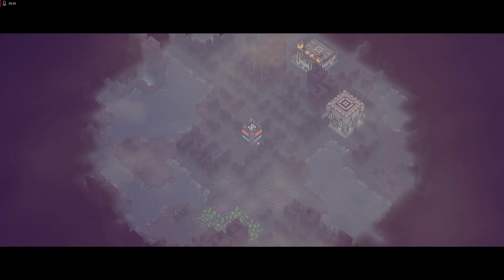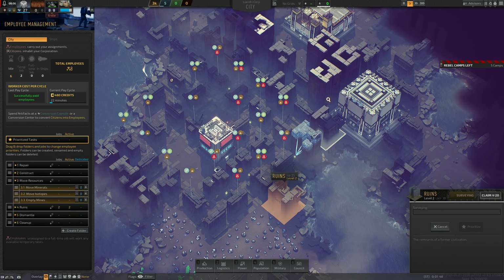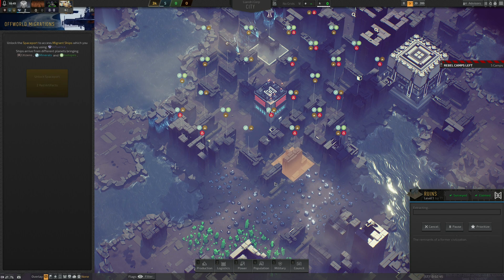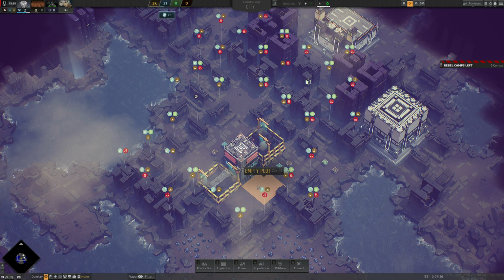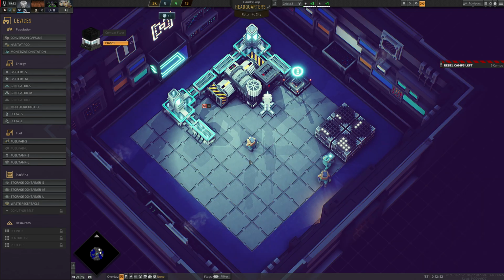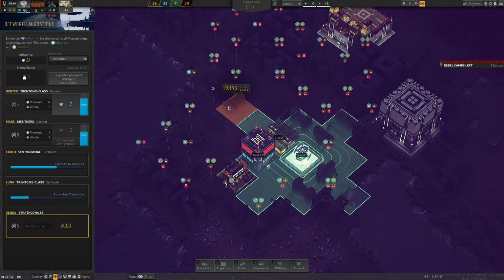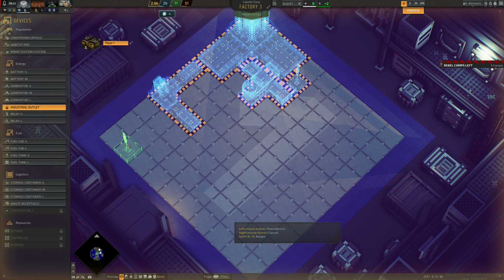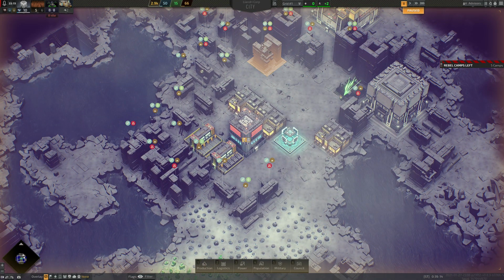Industries of Titan / Early Access Patch 0.8.2 / Episode 1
Powered by Radeon Adrenalin (20-Series) //
AMD Radeon RX 5700 XT (Sapphire)
AMD Ryzen 5 1600 Six-Core Processor
16GB RAM (HyperX Fury)

Windows 10 64-Bit Pro (Insider Dev 20H2)
AMD ReLive (HVEC 2160p60 66Mb/s)
Xbox One Controller
Kingston HyperX Cloud Headset